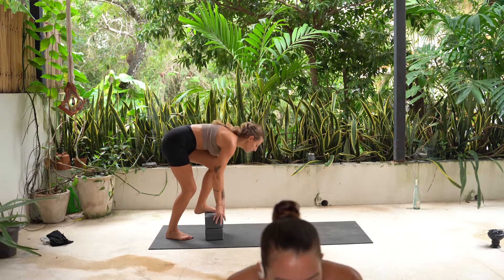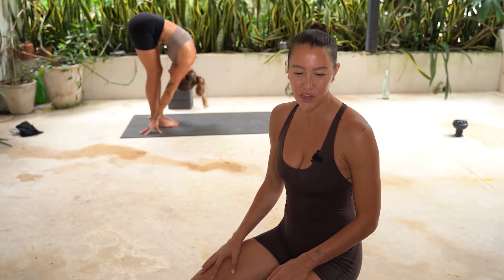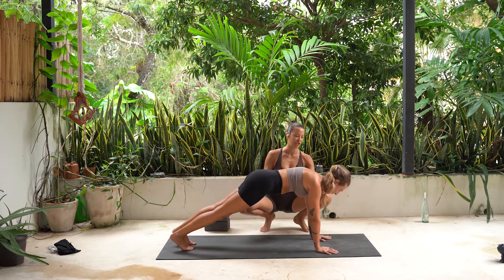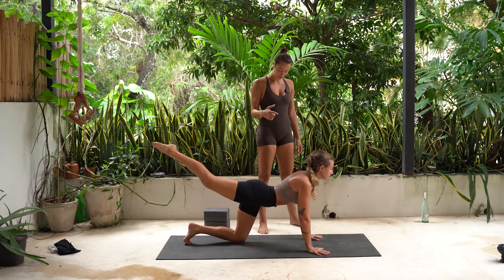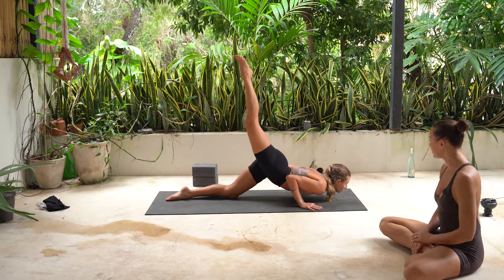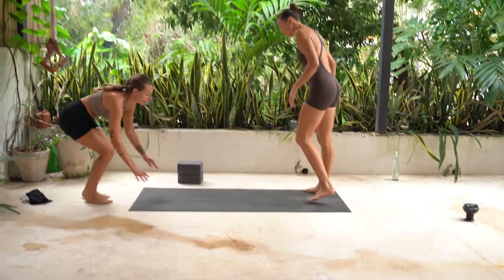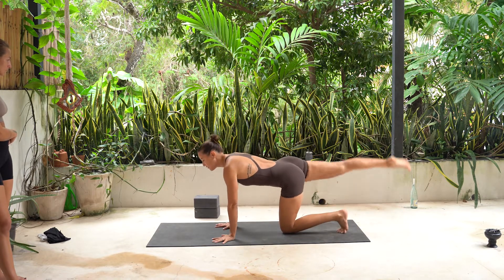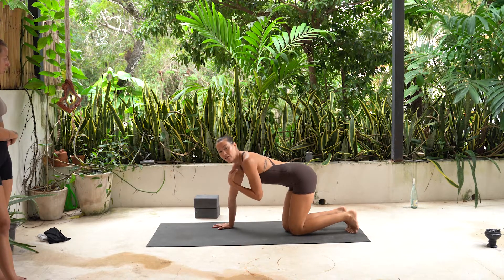90 Minute Dea Construct - All Things Arm Balances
It's the last day of the challenge, but that doesn't mean we're done yet. Today we're bringing all the pieces together to find lift, strength, space and stability all at once. Don't worry - you're ready. The biggest hurdle is trusting yourself. We've been putting in consistent work and now we refine. Arm balances can show you where the parts in your body are picking up the slack versus slacking off. It's all just more information for your practice.

Whether you are beginning your fitness journey or looking to refine and expand your practice; the DEDICA online yoga & fitness platform provides hundreds of Vinyasa flows, BODEA conditioning workouts, and DeaConstruct instructional videos.

ABOUT DEANNA DI CARLO:

Hey! I’m Dea. Otherwise known as Deanna or DEDICA. I’m a yoga teacher, fitness professional, and former dancer. I teach with a deep passion for form, alignment, and a hunger for new limits.

I WANT YOU TO FEEL YOUR POWER! YOUR STRONGEST MOST CONFIDENT SELF!
My traditional values are upheld in my vinyasa practice, but I love to spice it up with my BODEA conditioning classes, which serve to tone, strengthen and complement your yoga practice.

If you are up for a challenge, meet me ‘on Dea-mand’ — this is where you can find my most current full-length class content, and where the best ‘Bo-Dea’ of your life resides